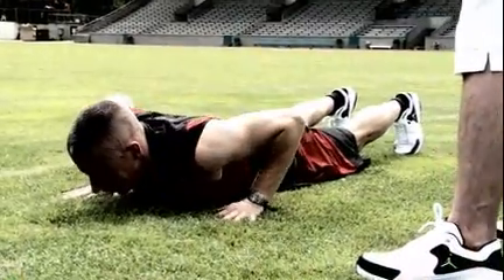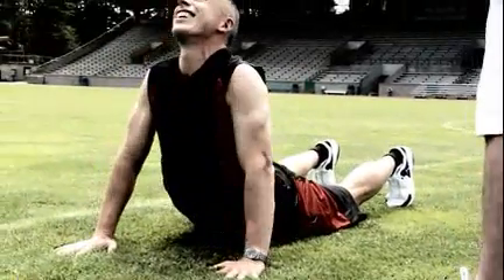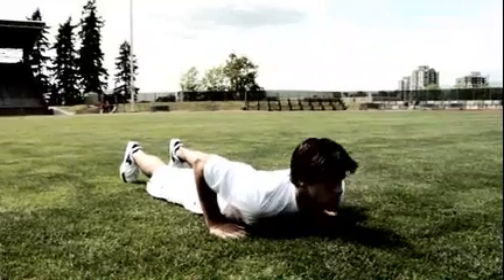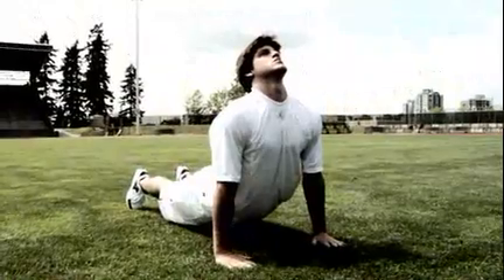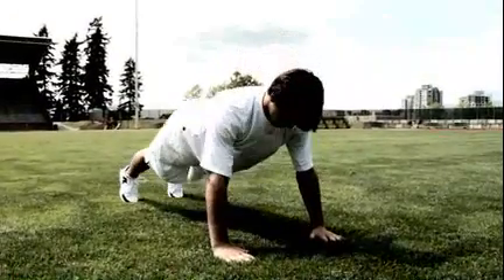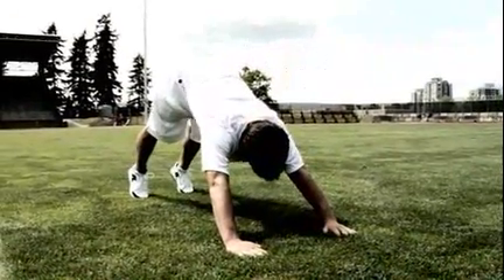Breakfast Club - Dynamic Range - Cobra Pike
A Breakfast Club workout from Michael Jordan